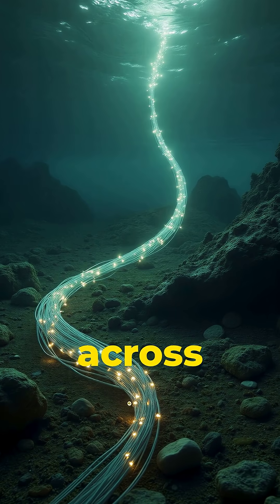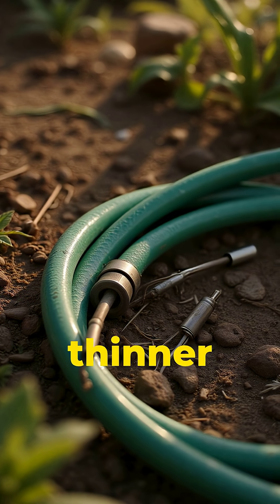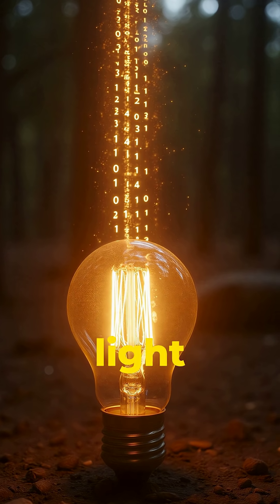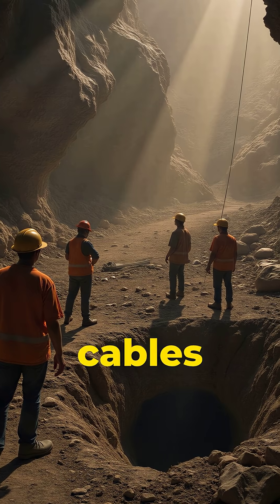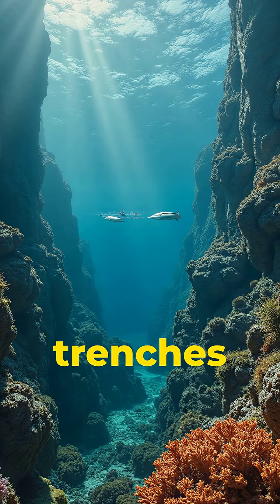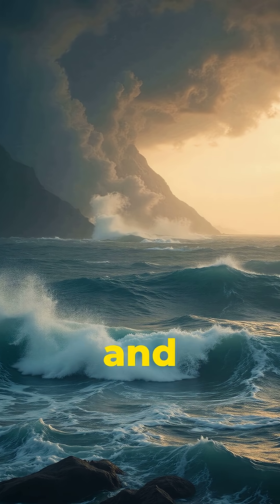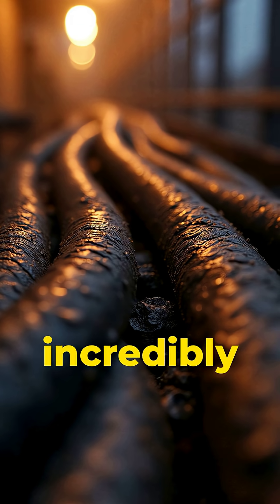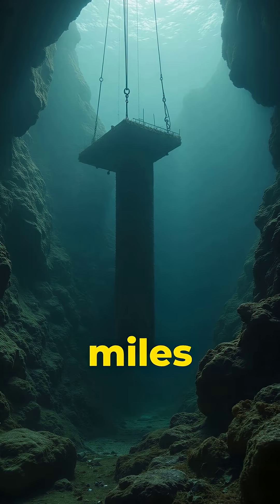how does the internet travel under the ocean?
Ever wonder how the internet jumps across oceans
Its not satellites
Its massive fiber optic cables lying on the ocean floor carrying almost all global data as pulses of light
This video breaks down how they are built how they are protected how they are repaired and why your entire online world depends on them